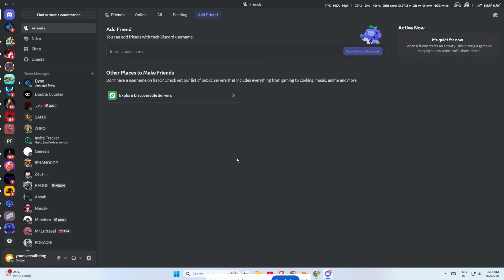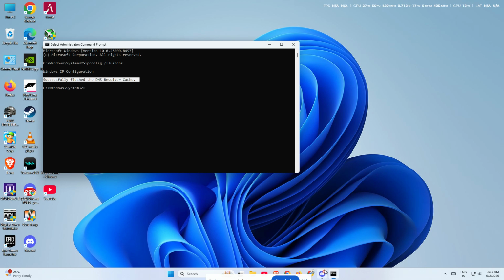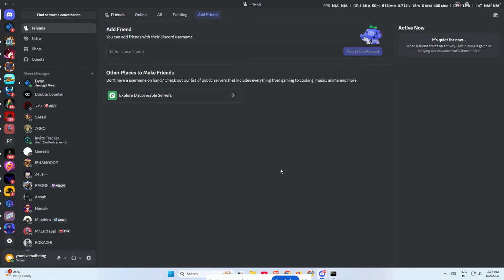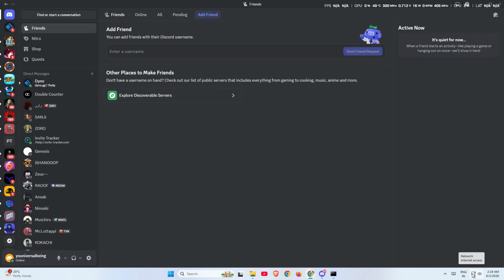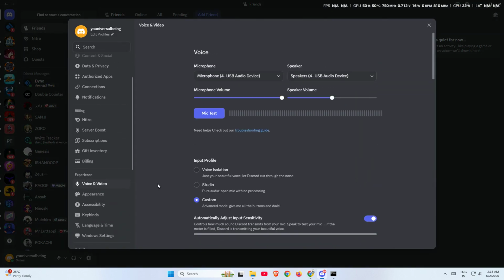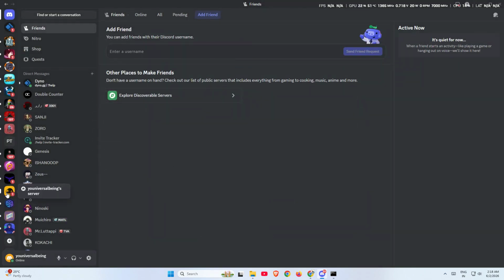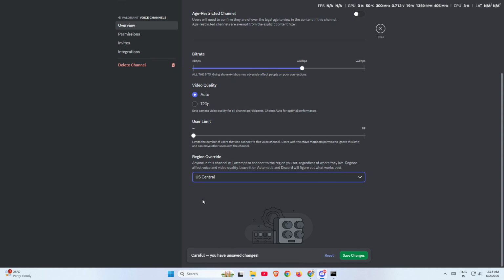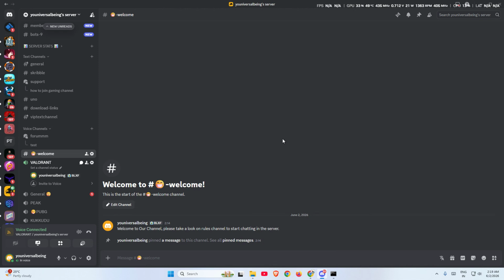How To Fix Discord Keeps Disconnecting Reconnecting Problem (Easy Guide)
Learn how to fix the Discord keeps disconnecting reconnecting problem with simple network and Discord voice settings tweaks.
Follow this step-by-step guide to flush DNS, restart your router, disable QoS, and improve connection stability.

🕚Timestamps:
0:00 Intro
0:21 Fix Network & DNS Issues
1:08 Flush DNS in Command Prompt
1:31 Restart Your Router and Modem
1:54 Switch to Ethernet Connection
2:14 Tweak Discord Voice Settings
2:30 Disable Quality of Service
2:48 Change the Voice Region
3:15 Recap

✍️What you'll learn in this video:
• How To Fix Discord Disconnecting And Reconnecting Issues
• How To Flush DNS To Repair Network Problems
• How To Restart Your Router And Modem Properly
• How To Switch From Wi-Fi To Ethernet For Stability
• How To Disable Discord Quality Of Service
• How To Change Discord Voice Region Override
• How To Improve Discord Voice Connection Stability
• How To Troubleshoot Discord Network Errors

💡Pro Tips:
• Use Ethernet instead of Wi-Fi whenever possible for the most stable Discord connection.
• After flushing DNS, always restart Discord so it reconnects with a clean cache.
• If your router has been on for days or weeks, a full power cycle can resolve hidden connection issues.
• In large Discord servers, test different voice regions to find the most stable option.
• If the issue returns often, check for VPNs, firewalls, or other apps affecting your network.